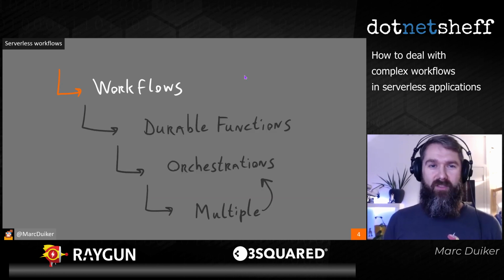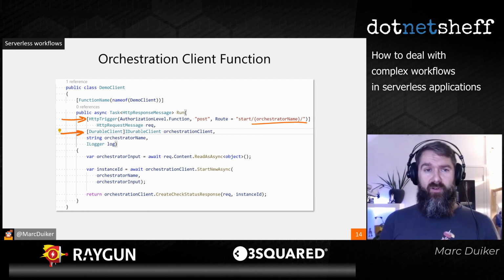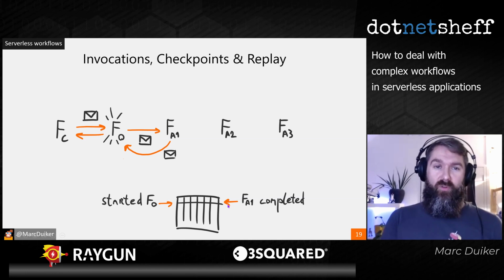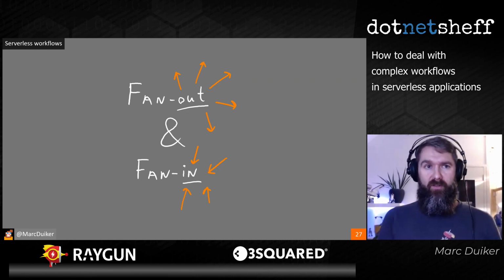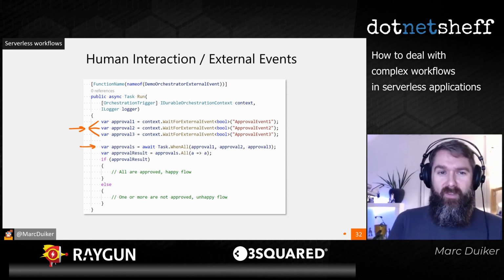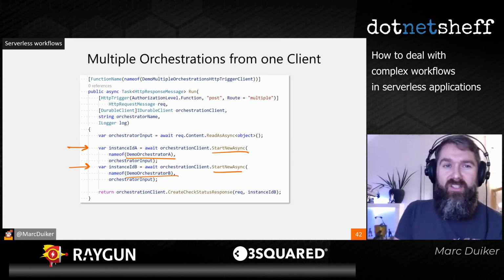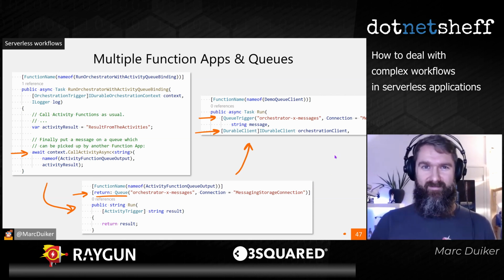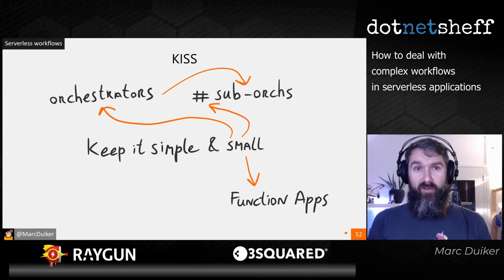Azure Functions (dealing with complex workflows in serverless applications)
How to deal with complex workflows in serverless applications

Running one or two serverless functions is easy. But what if you're rebuilding a complex workflow based on serverless that requires dozens of functions. How do you design and manage that?

In this session, I'll cover building complex long-running workflows using Azure Durable Functions, an extension to Azure Functions that lets your define workflows in code (C# or JavaScript). Durable Functions allow you to:

- Easily chain functions together,
- Perform fan-out/fan-in scenarios,
- Wait for external events,
- Use built-in support for retry policies to achieve a resilient architecture.

I'll show a solution built with Durable Functions which has been running for over a year now. In addition I'll cover some advanced scenarios how to use multiple orchestrations, either in one function app, or across multiple function apps. By the end of this session you know how to keep your complex serverless workflows under control!

Marc is a lead consultant at Xpirit with a strong focus on event-driven architectures. He has extensive knowledge of the serverless offerings in the Azure platform and he enjoys helping organizations making effective use of cloud-based technology.

You might have seen Marc at a developer meetup or conference since he's a regular speaker in the area of Azure cloud & serverless technologies. He started Azure Functions University, a free and open source learning curriculum on GitHub, where everyone can learn about Azure Functions at their own pace.

In his spare time, Marc likes to give attention to the creative part of his brain. He likes to create pixel art (check out VSCode Pets), code visuals & music, and an occasional retro game.

dotnetsheff